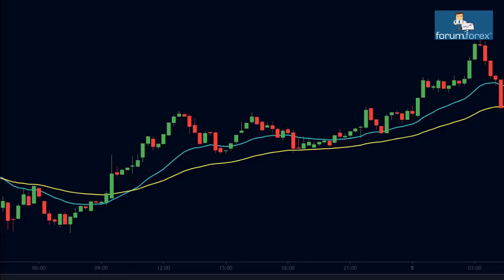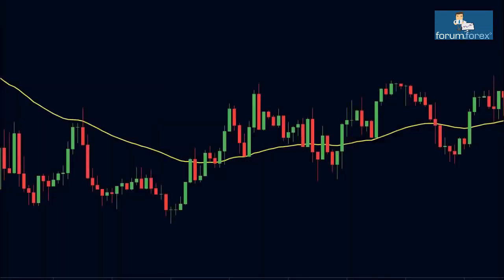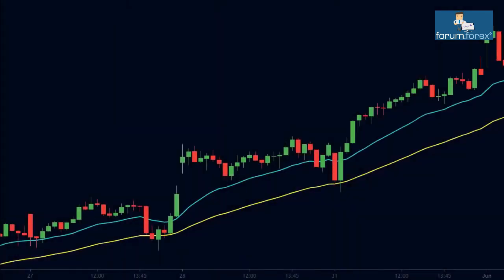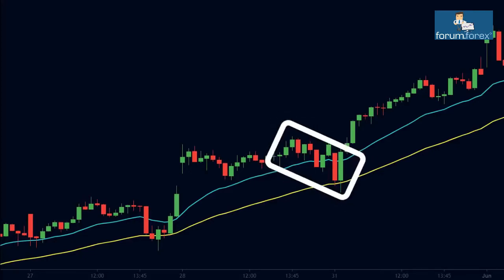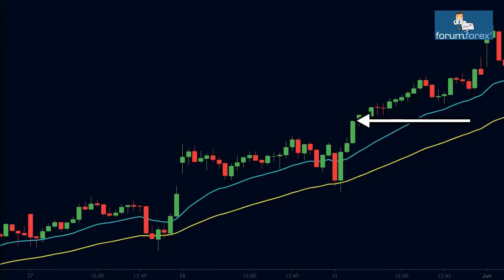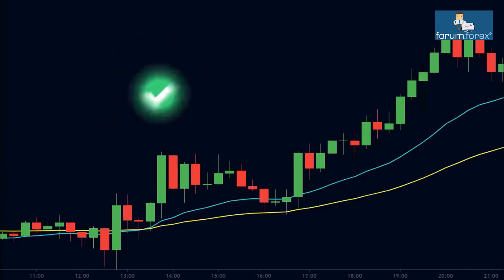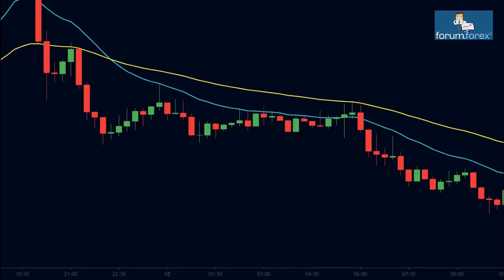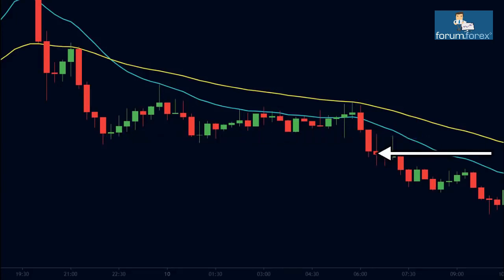Forex Forum Secret Trading Strategy That Use Only Successful Traders.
Inside A Forex Forum You Will Get All Currency Trading Related Tips And Tactics.

The United States of America and the European Union, as an entity encompassing the economies of all of its member countries, represent the worlds two biggest economies. Bearing that in mind and even leaving speculative trading aside, it is quite logical that the euro and the US dollar are the two most traded currencies, given their status of major reserve currencies and their countries influence on the international trade scene.

As a result, the EUR/USD cross is the most widely traded and liquid pair in the Forex market and accounts for 24.1% of the total turnover as of April 2013, according to the Bank for International Settlements.

You can learn more about forex trading tips and strategies

Forex forum for beginners and professional currency market traders. Discuss and share forex trading tactics, currency pairs, tips and forex market data. Analyze forex brokers, leverage and fx signals providers